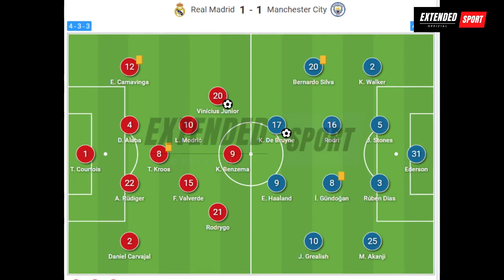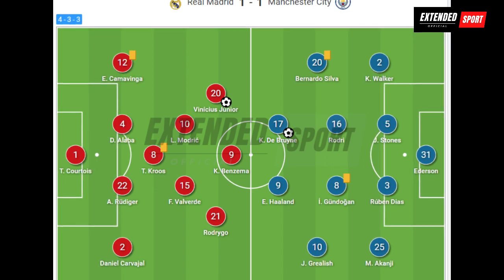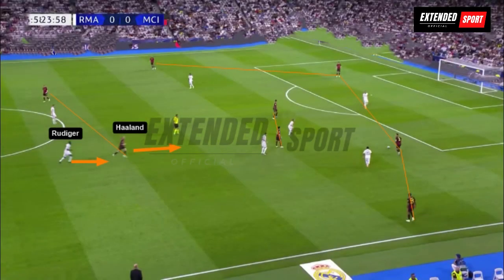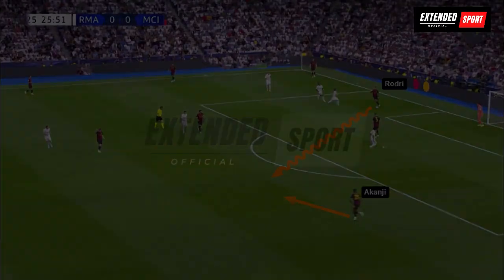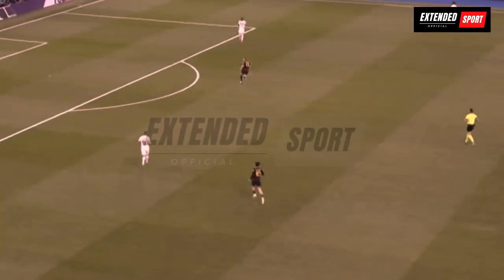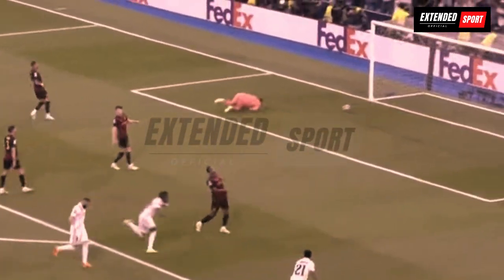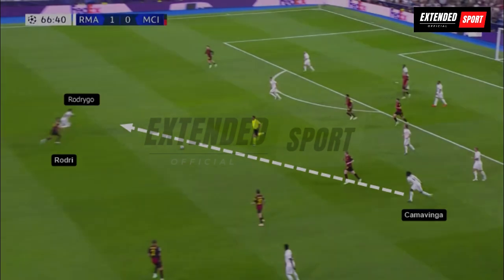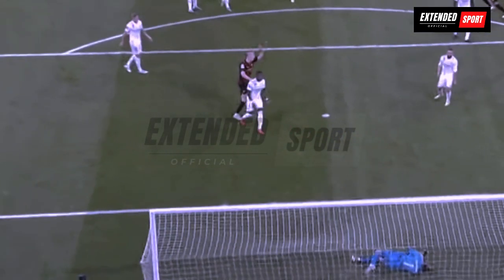Match Analysis Real Madrid vs Manchester City UCL Semi Final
Please 'Share' with others so they can also benefit from this video.

☕If you want to donate a cup of coffee to Paypal
thx

This content is both Transformative and Educational in nature. The video is in compliance with the Content Quality section of YPP Policies as the editing adds creative value which makes the content unique.

Act of 4 February 1994 on Copyright and Related Rights This video is fair use under U.S. copyright law because it is noncommercial and transformative in nature, uses no more of the original than necessary and has no negative effect on the market for the original work.

EXTENDED SPORT